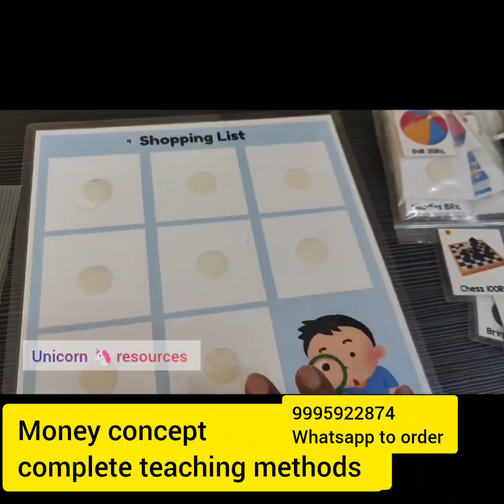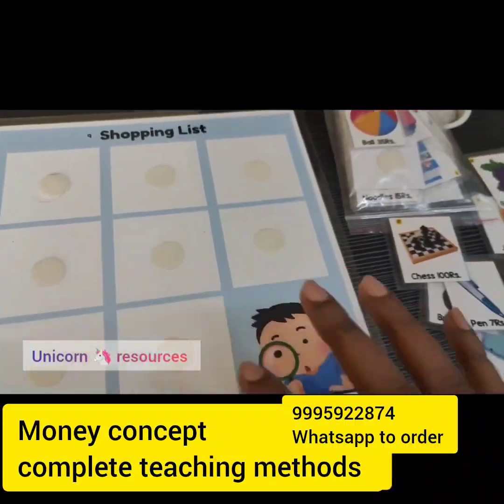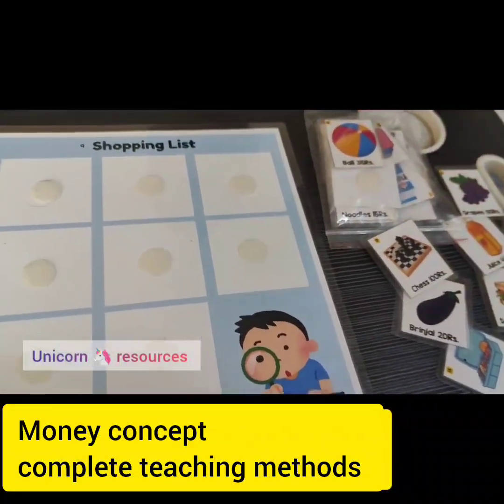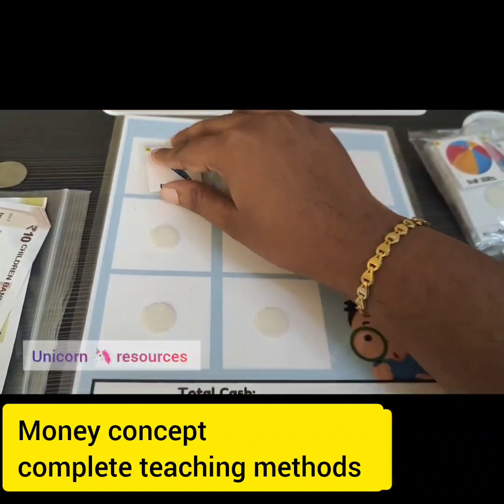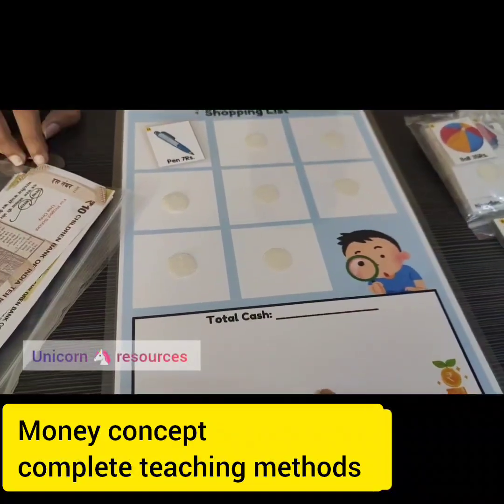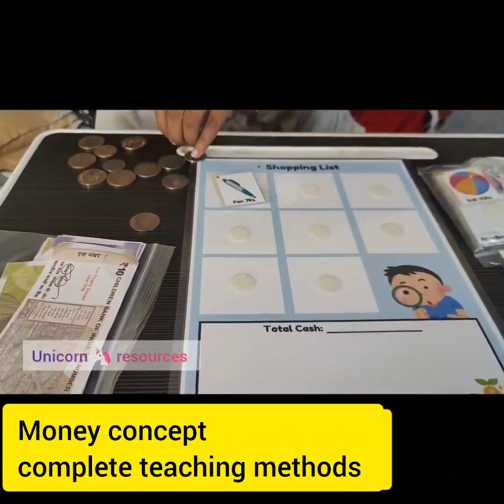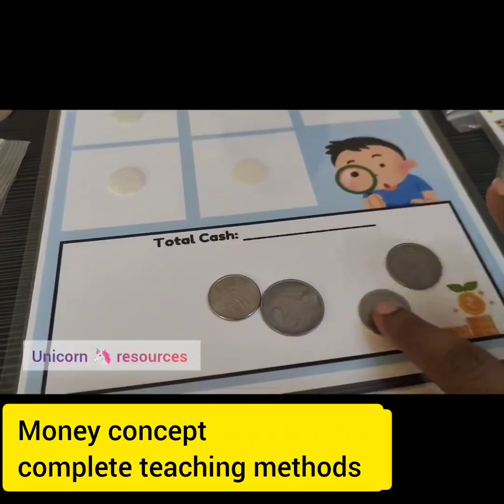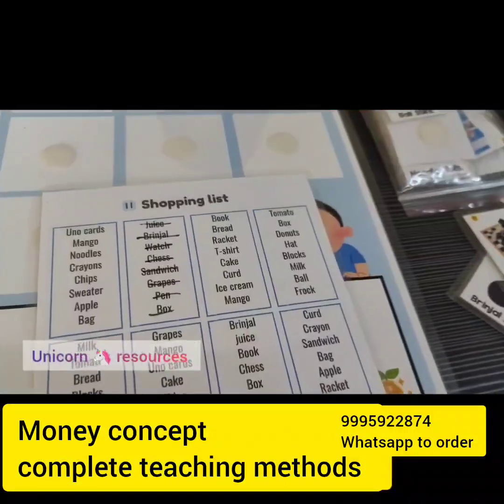Money 💰 concept complete learning methods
✨ Play & Learn *Currency Kit* – A Fun Introduction to Indian Money! ✨
Make money matters simple and exciting for your child with our Play & Learn Currency Kit – a hands-on, educational toolkit designed to help kids explore the world of Indian currency through play-based learning!
Whether your child is just starting to recognize coins or ready to try being a little shopkeeper, this kit is packed with interactive activities that build real-life math and money skills.

🧠 What Your Child Will Learn:
Identify Indian coins and notes
Count and add different values
Understand the concept of “buying” and “getting change”
Practice saving, comparing, and role-playing
Strengthen logical thinking and basic math.

🧩 What's Inside:
Sheet 1 & 2: Introduction to money
Sheet 3 to 6: Calculate and write the total
Sheet 7 & 8: Tick the correct value
Sheet 9: Shopping List base sheet
Sheet 10: List of items bought
Sheet 11: Shopping list & List of all items
Dummy Notes:
10Rs. x 5
20Rs. x 5
50Rs. x 4
100Rs. x 4
200Rs. x 3
500Rs. x 2

 How to play the game:
select the items as per the shopping list or help the kid select the item from the list of items .
Stick the image of the items bought.
make a list and total it.

🌈 Why Parents Love It:
Reusable and durable design
Ideal for homeschooling or weekend learning
Encourages math confidence and independence
Promotes real-life application through play

Let your child count, save, shop, and learn — all in one kit!